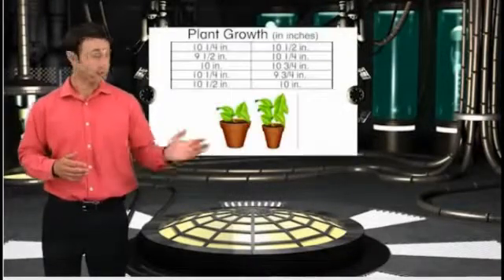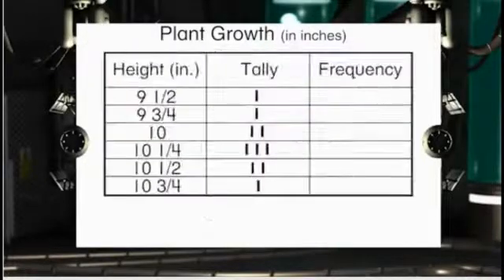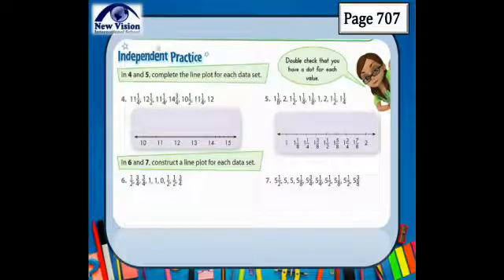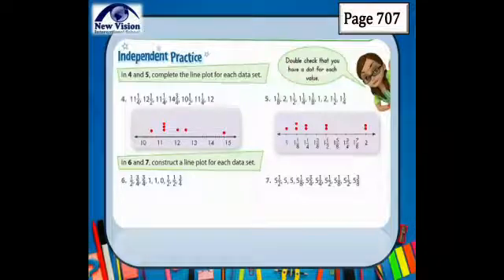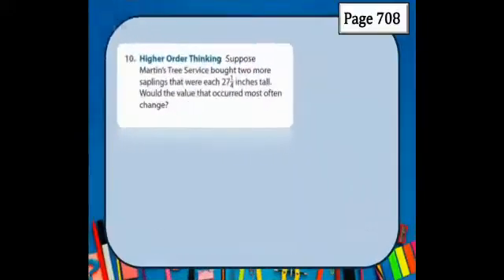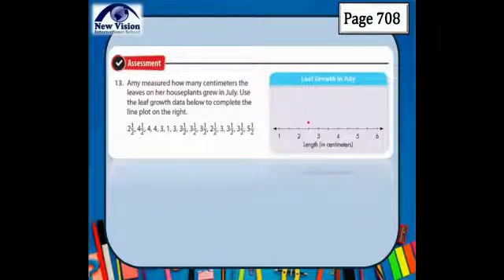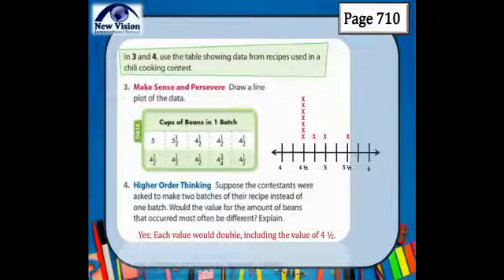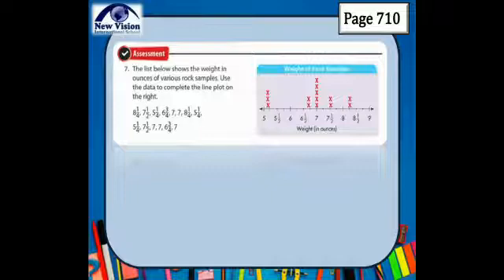W12.2 Garde 5 Mathematics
Make Line Lot (Part 2)